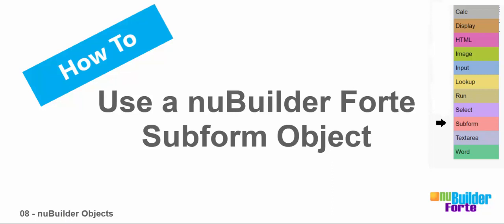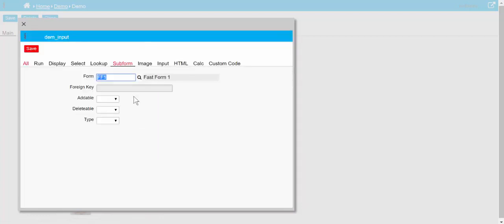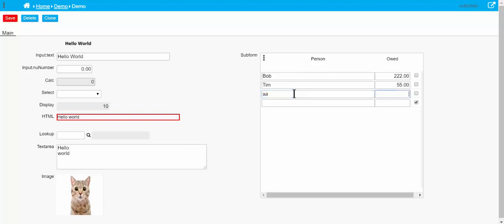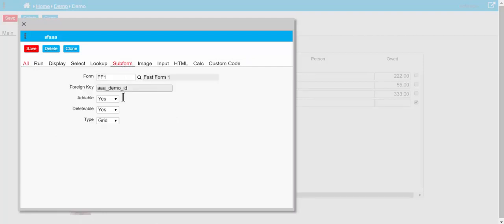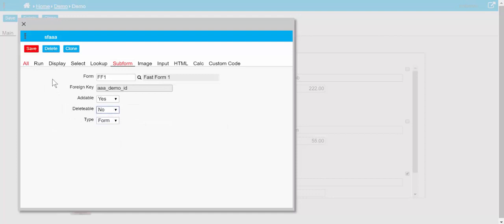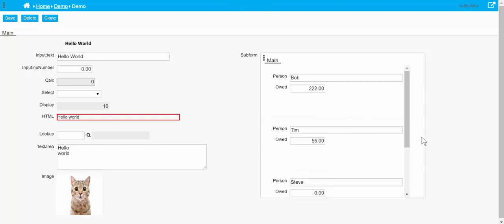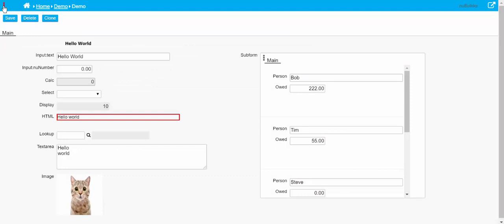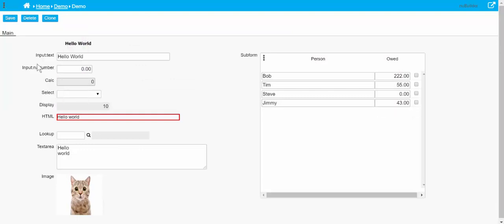08 objects subform